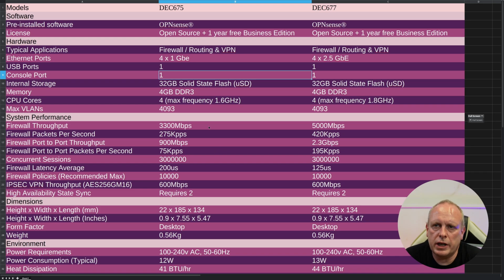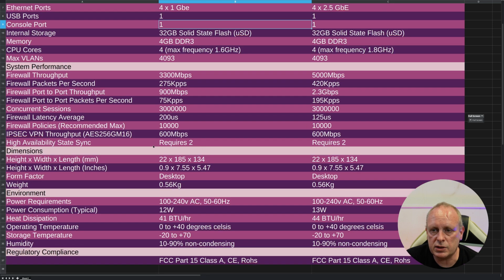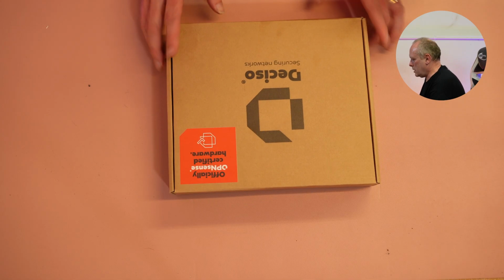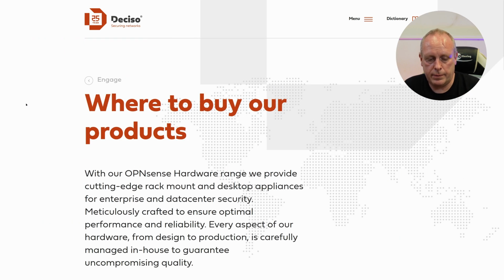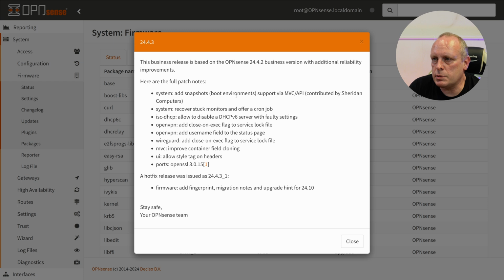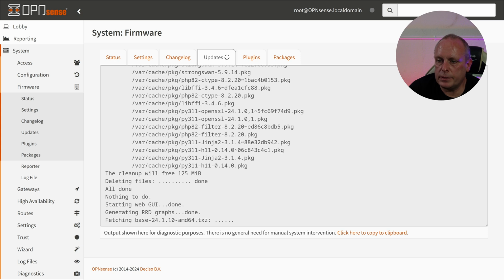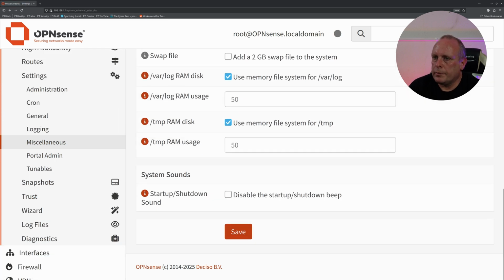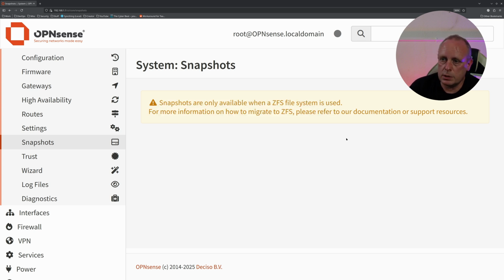Official OPNsense Hardware Deciso DEC677 - 2.5GbE Networking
In this video, we're diving into the latest official OPNsense hardware—the Deciso DEC677. Building upon the popular DEC675, the DEC677 upgrades your firewall/router experience with 2.5GbE networking and a faster CPU.

We'll begin by looking at the specifications of the DEC677 and see exactly how it compares to its predecessor, the DEC675, which offered 1GbE Ethernet. Then, we'll unbox the DEC677 and compare it physically to the DEC675, noting what's changed and what's stayed the same.

Whether you're upgrading or considering your first official OPNsense device, this video provides everything you need to know about the DEC677 and how it stacks up.

Chapters
00:00 - Introduction
00:35 - Deciso DEC677 improvements from DEC675
03:57 - Unboxing the DEC677 Official OPNsense Hardware
06:40 - Where to buy official OPNsense hardware
07:36 - Updating the DEC677 to latest OPNsense version
13:10 - Optimal settings for eMMC storage devices
14:00 - Final thoughts,  more official OPNsense hardware reviews coming